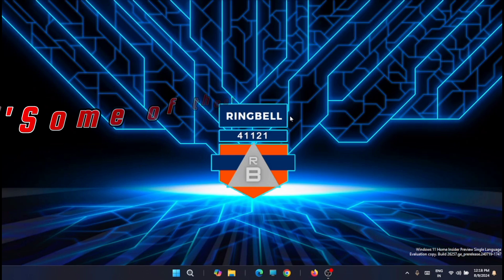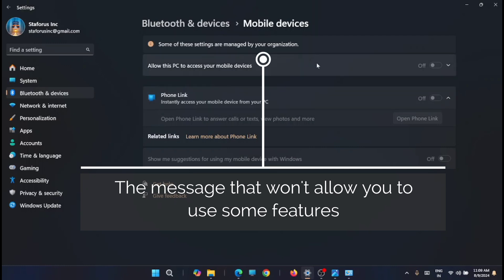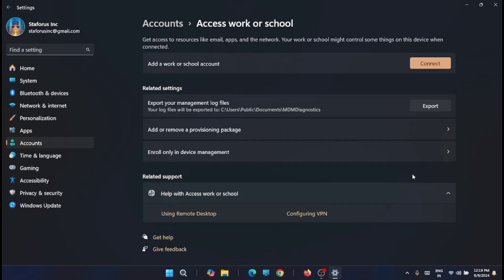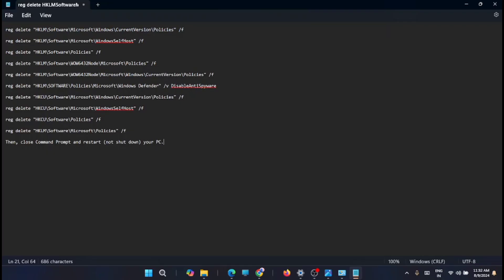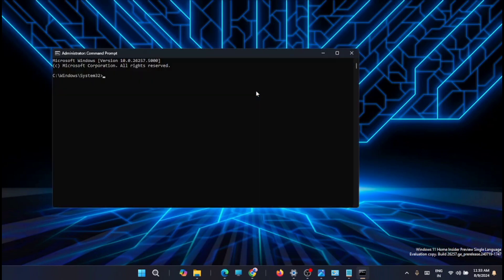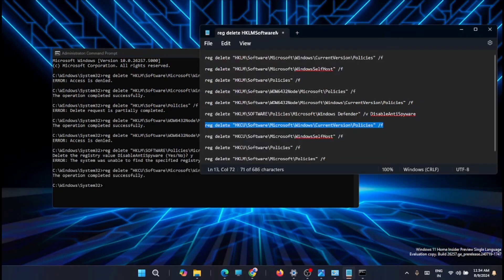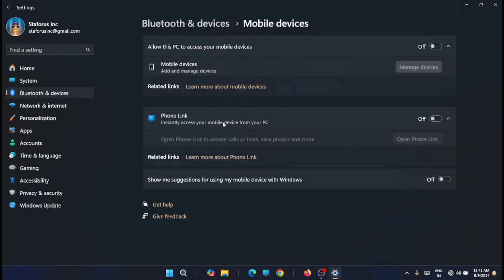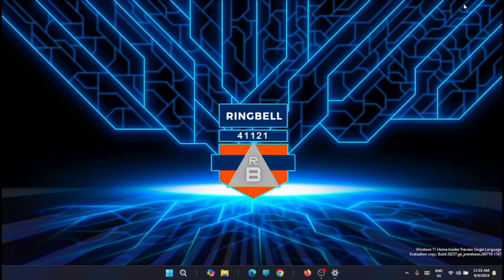How to fix "Some of these settings are managed by your organization" in windows 11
This video will teach you how to fix the windows setting issue "Some of these settings are managed by your organization"
How to fix mobile devices function disabled in windows 11

☑ Watched the video!
☐ Liked?